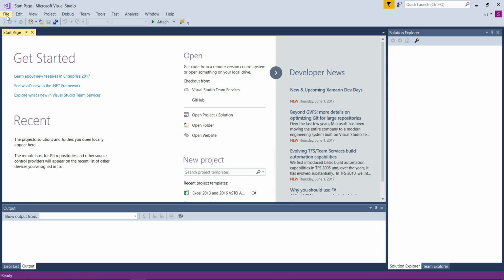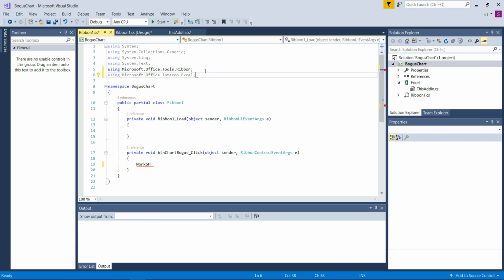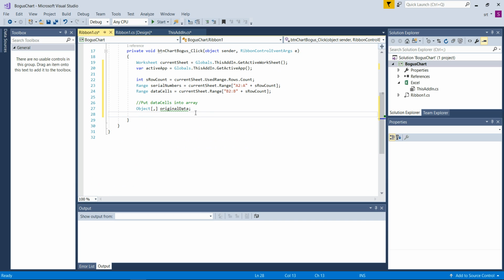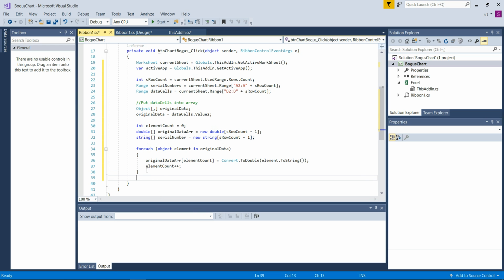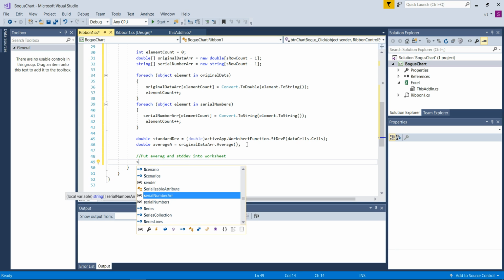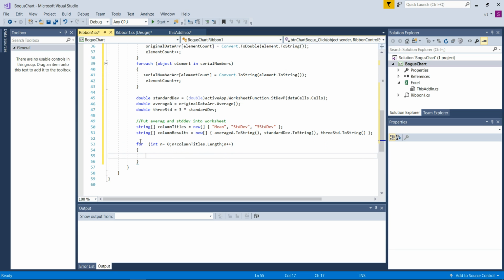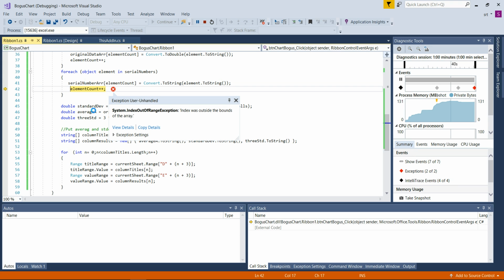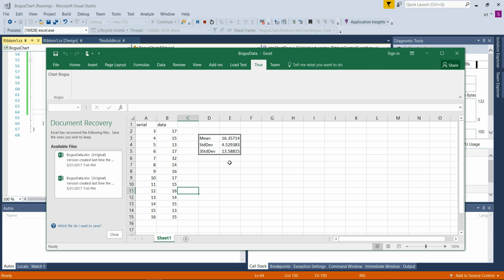Visual Studio Tools for Office C# Addin Embedded Chart Excel Part 1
Tutorial video using Visual Studio Tools(VSTO) for Office 2017 with Excel and C#.
In this video we set up the project, add a button, work in C# with Ranges and Excel's built in functions, copy ranges to arrays. Put values in cells.